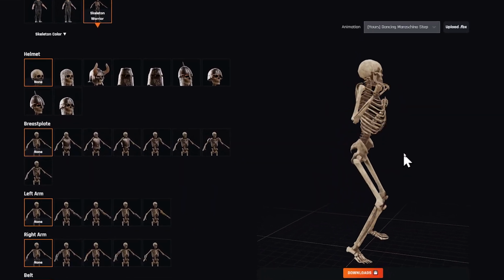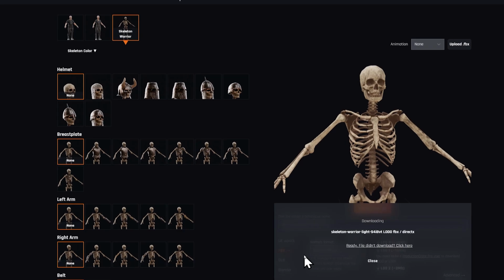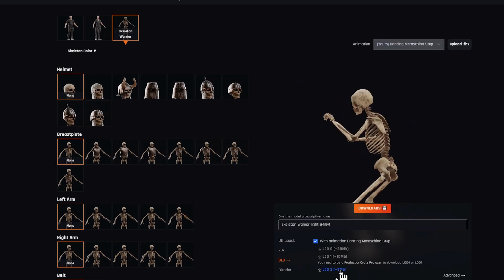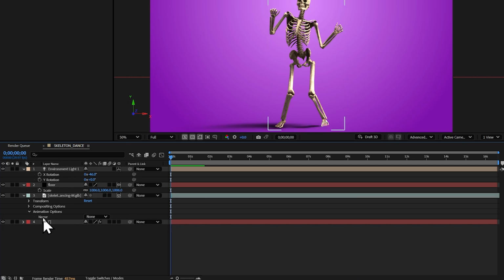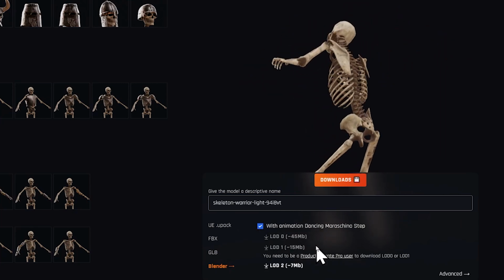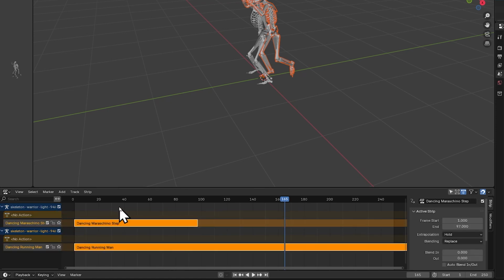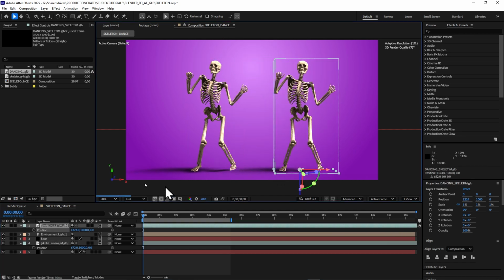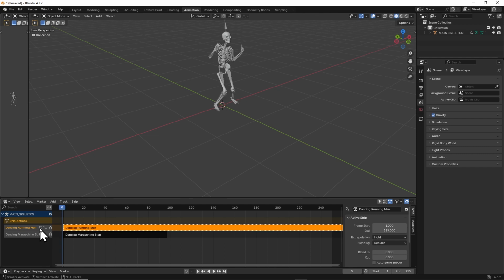3D Character Animations in After Effects and Blender!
Learn how to import 3D character animations as GLB's into After Effects, as well as how to package multiple FBX animations into one GLB file, using Crater's FREE Character Creator tool!

0:00 - How to Build and download Free 3D Characters
3:24 - How to Add Animated 3D Characters to After Effects
6:01 - How to Add Multiple Animations to a GLB in Blender
10:27 - Add A Glitch Effect in After Effects